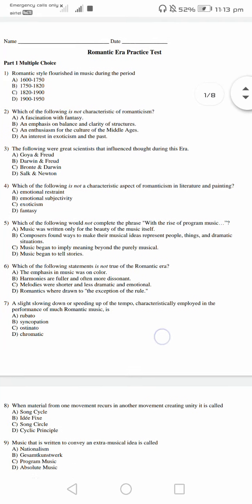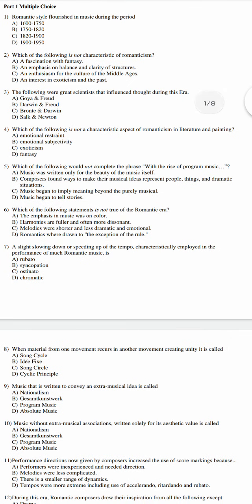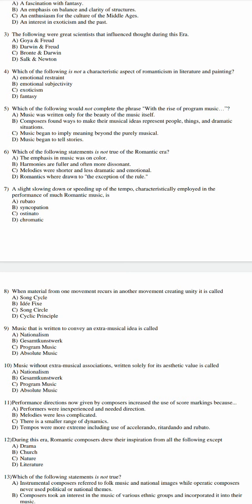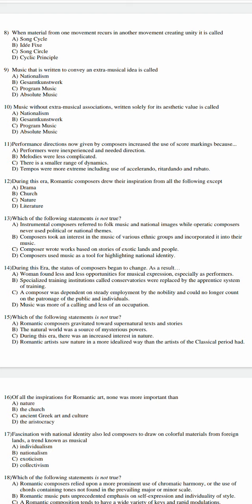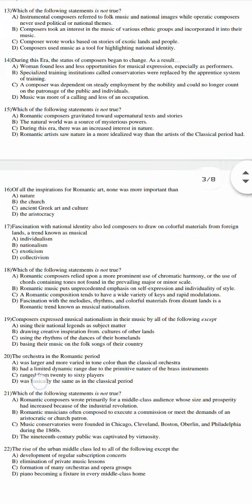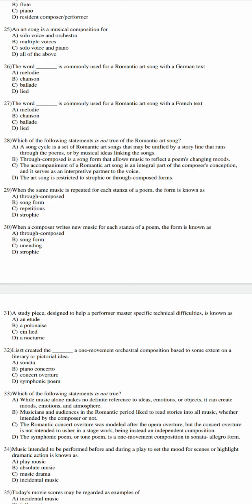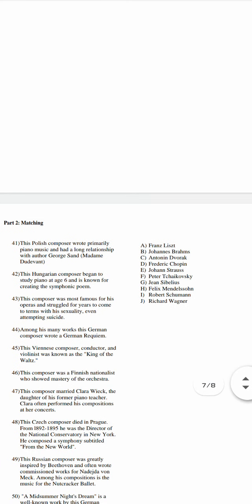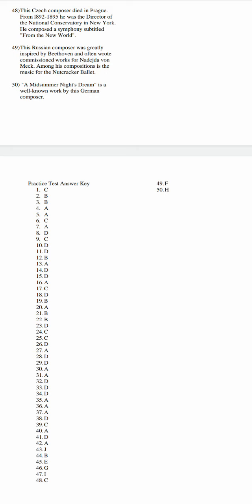Romantic era solved mcqs